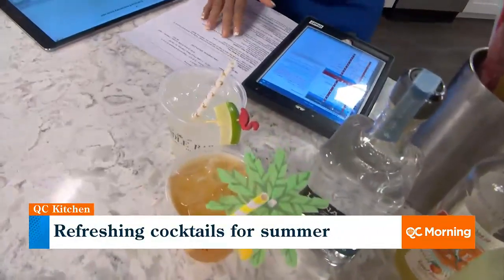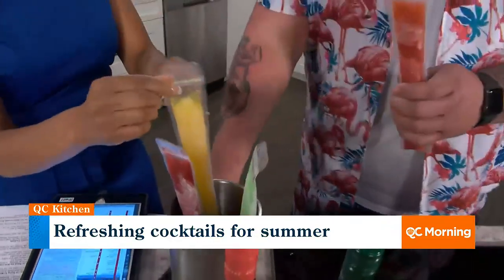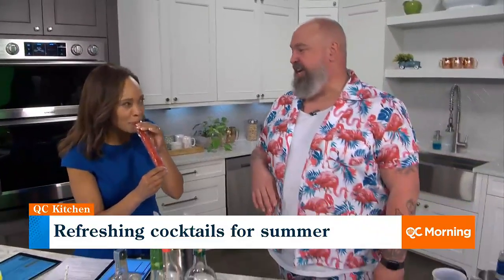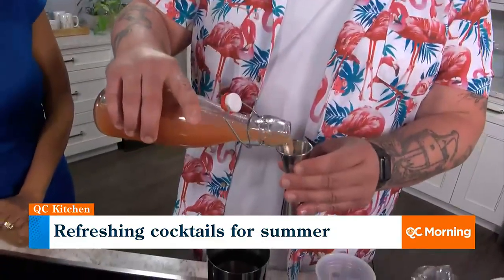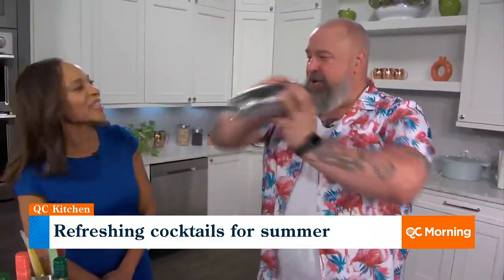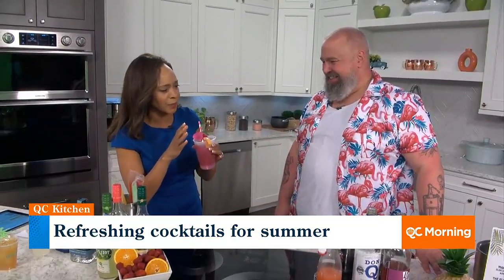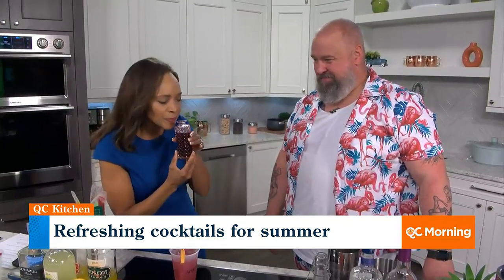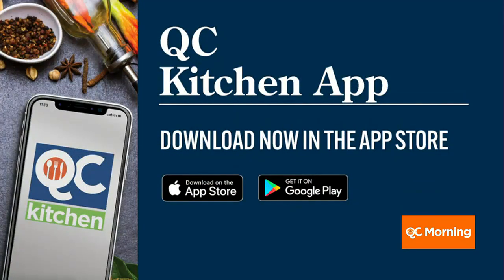Kicking Off The Weekend With Spindle Bar’s ‘Flocktail’ Summer Cocktail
The pink drink is made with white rum, grapefruit, hibiscus and lime.